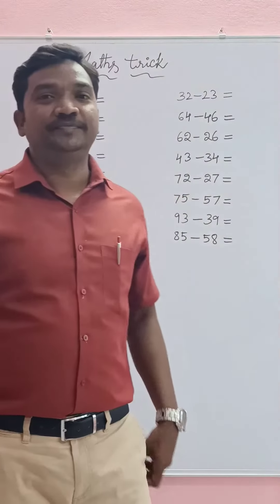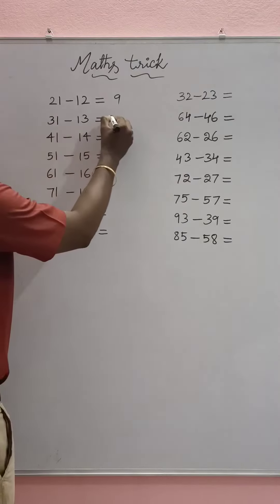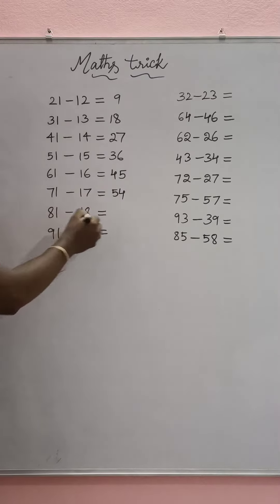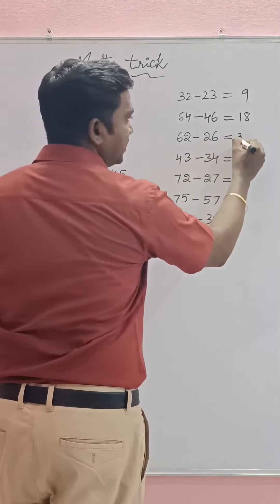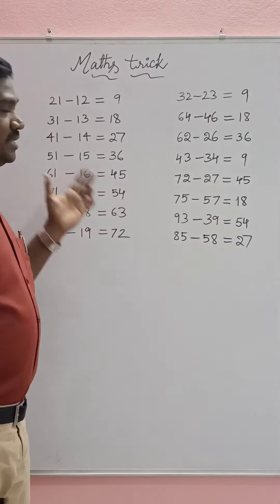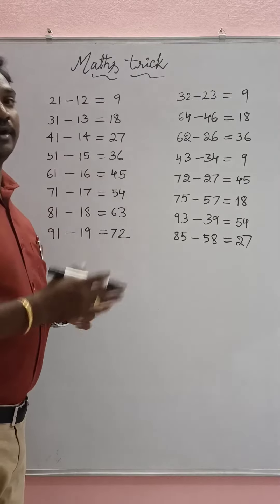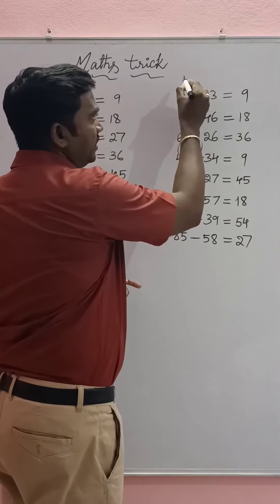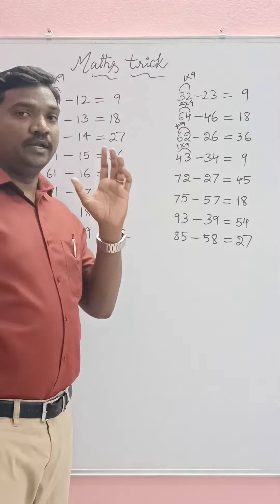Relationship in two digit numbers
How to find the difference between a two digit number and the number obtained by interchanging the digits?
eg. 21-12=9 [9×(2-1)]
      31-13=18 [9×(3-1)]
      41-14=27 [9×(4-1)]
      64-46=18 [9×(6-4)]
      72-27=45 [9×(7-2)] etc.